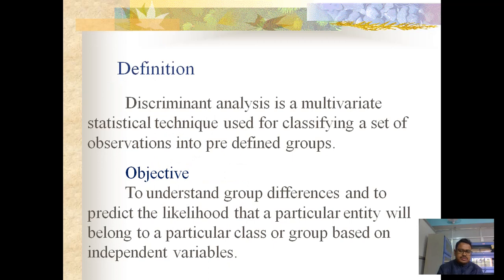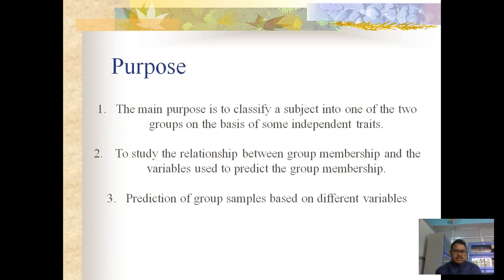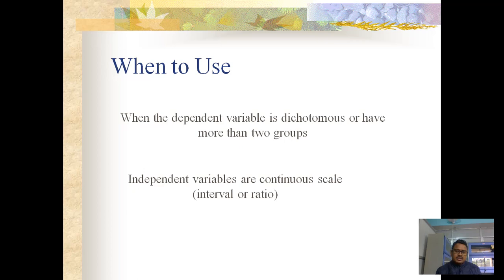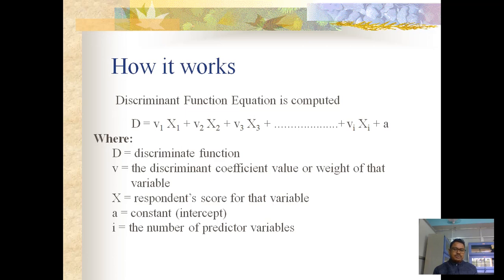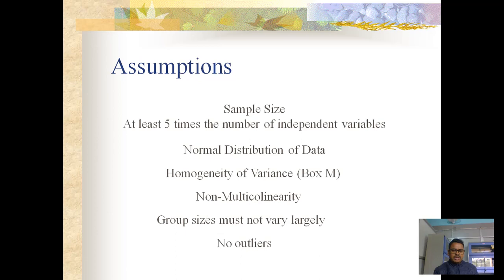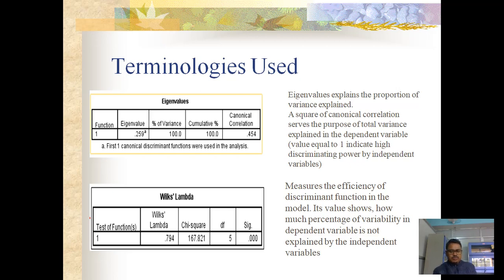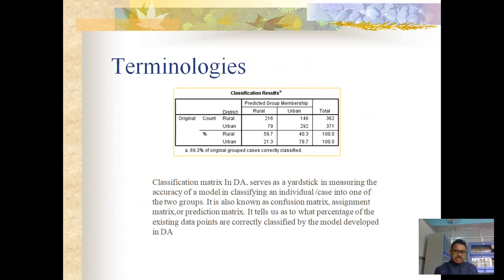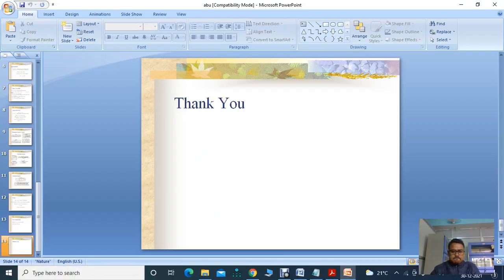Linear Discriminant Analysis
A multivariate analysis to discriminate a set of observations based on certain traits and classify them into a set of pre-determined groups.